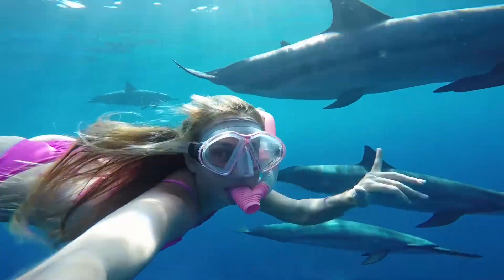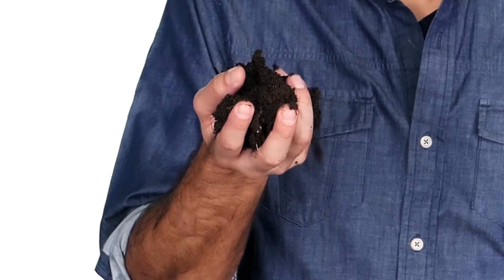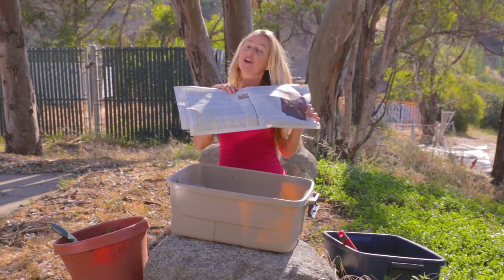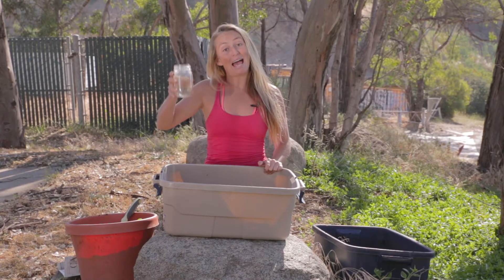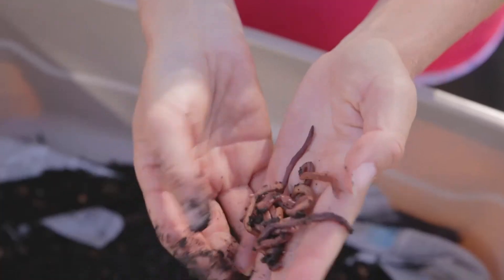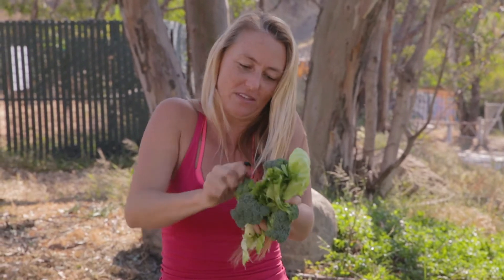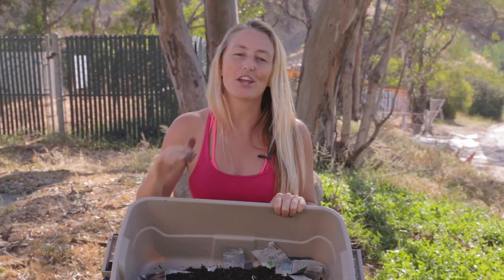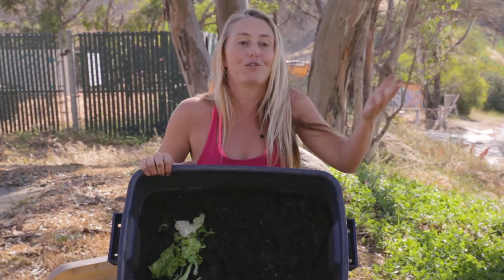Join celebrities to create climate change with composting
I'm excited to join celebrities Rosario Dawson, Adrian Grenier, Amy Smart, Paul Blackthrone, and Kendrick Sampson for "The Compost Story" campaign to better the health of our bodies AND our planet!

IN THIS VIDEO LEARN HOW TO COMPOST AT YOUR OWN HOME!

Alison's Adventures
"Your Passport To The World"